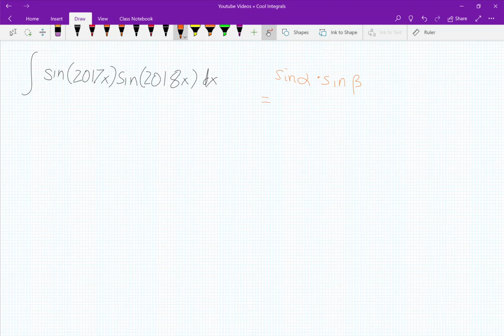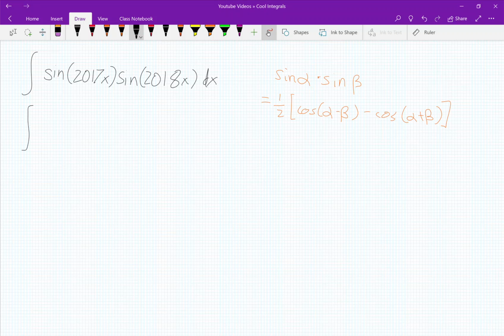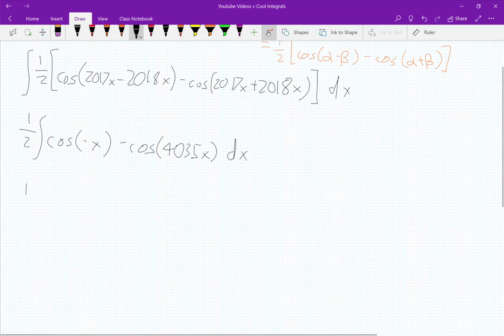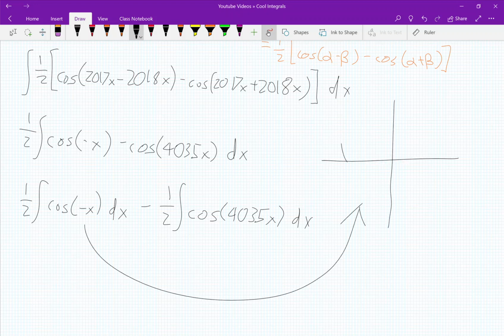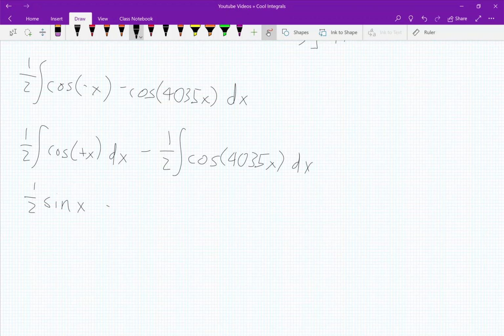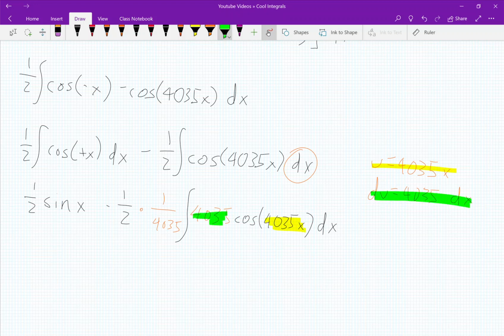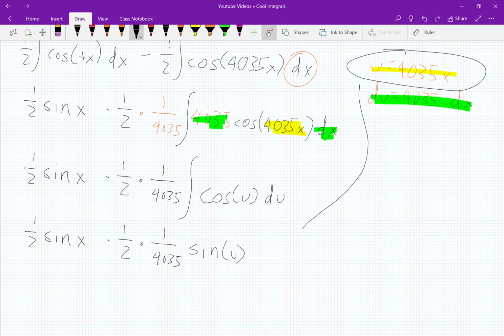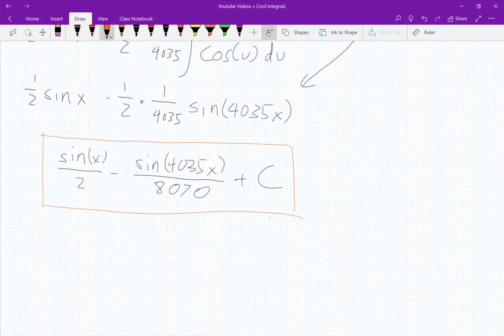Trigonometric Product To Sum Integration Technique!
What is the integral of sin(2017x)*sin(2018x)? Taking the integral of a product of two simple functions is sometimes the most difficult and annoying. I'll be showing a technique which can help solve this.